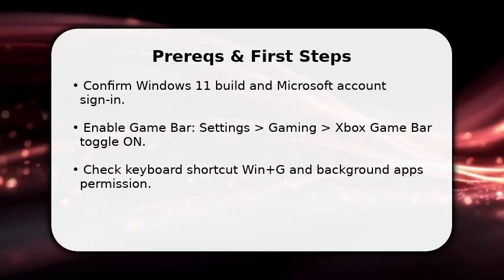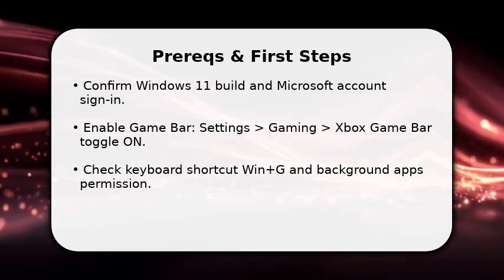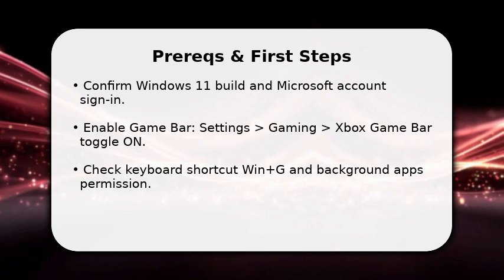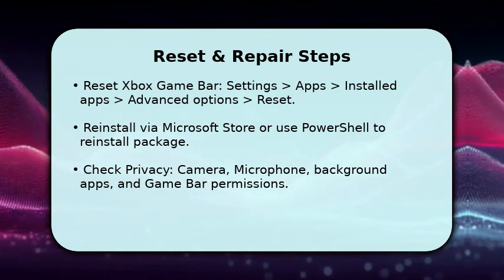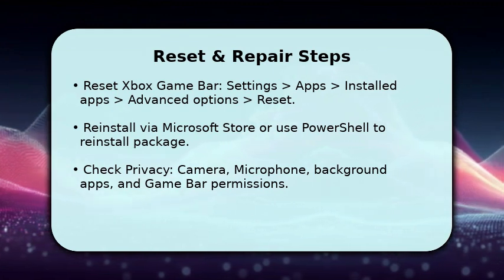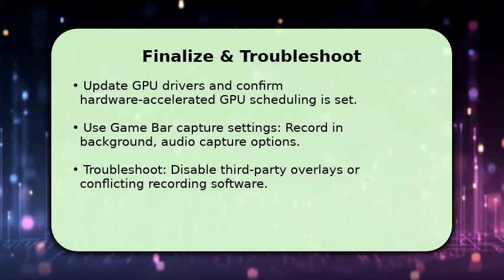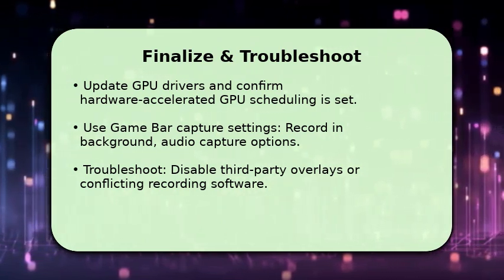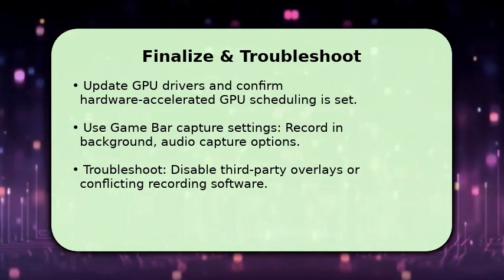How to Fix Xbox Game Bar Capture Greyed Out in Windows 11 (easy Method)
Learn how to resolve the common issue of Xbox Game Bar being greyed out in Windows 11 with an easy method. This guide provides step-bythy fixes for users experiencing this problem, ensuring a seamless gaming experience.

Xbox Game Bar, Windows 11, greyed out, fix Xbox capture issue, gaming streaming on PC